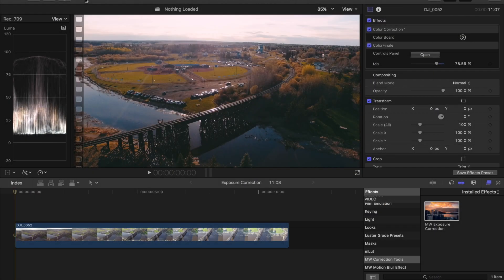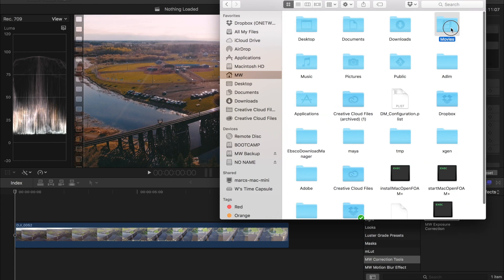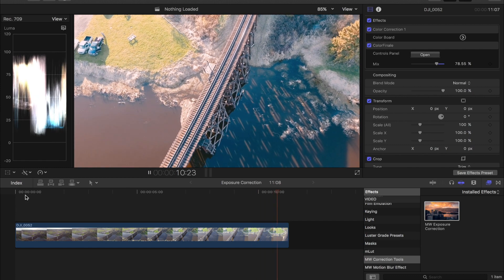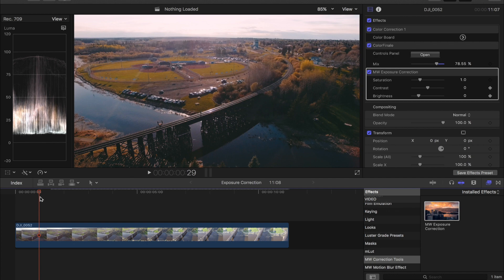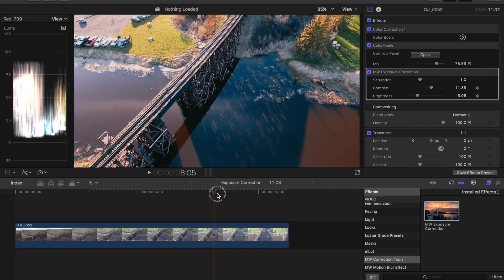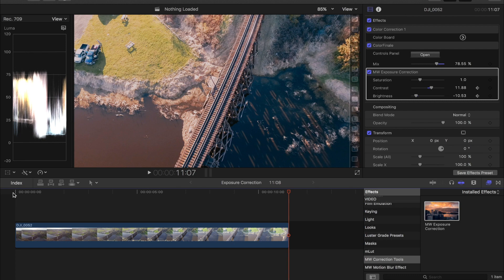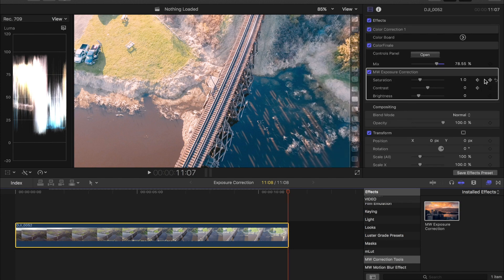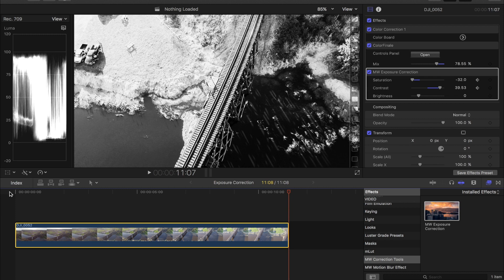KEYFRAME EXPOSURE CORRECTION TOOL - FINAL CUT PRO X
What's up guys!! I'm excited about this new FCPX effect that I created for you! With this tool, you will be able to keyframe your exposure, contrast and saturation to help you correct your exposure on clips that are changing in brightness! You will also be able to add a fade to black by key framing the saturation! Its super useful for a lot of drone footage that uses autoexposure! Thanks for all the support and I hope you find it useful :)